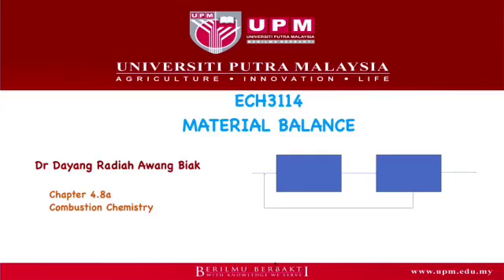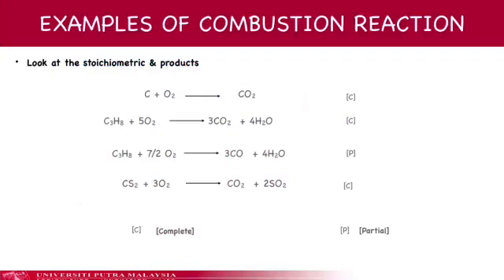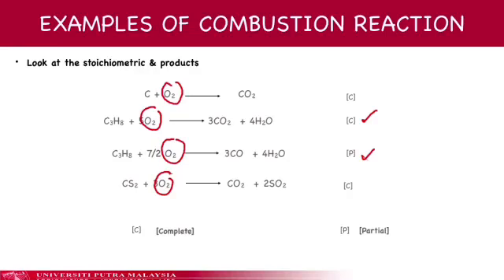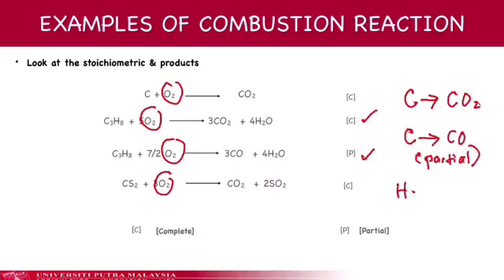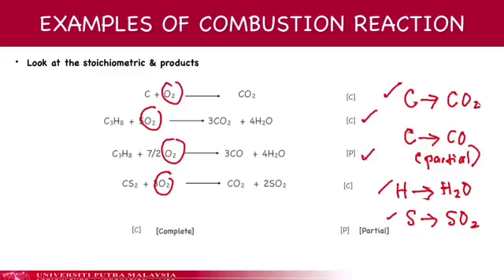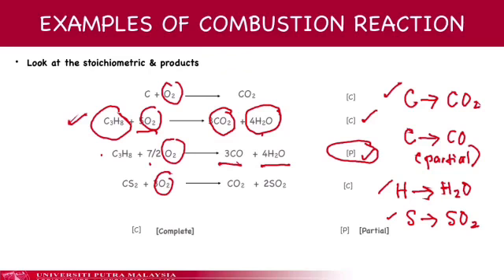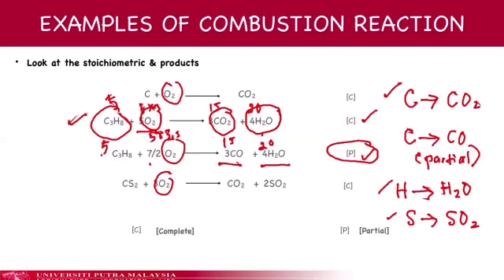ECH3114 (Material Balance) - Combustion (Part 1)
Topic: combustion